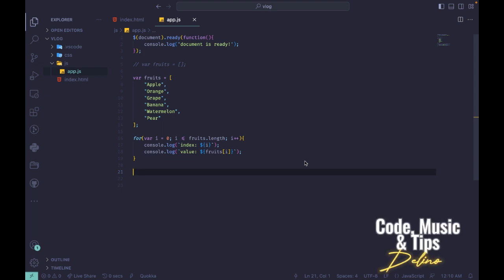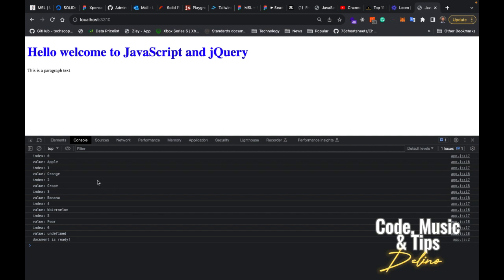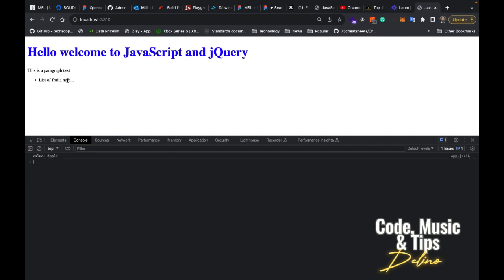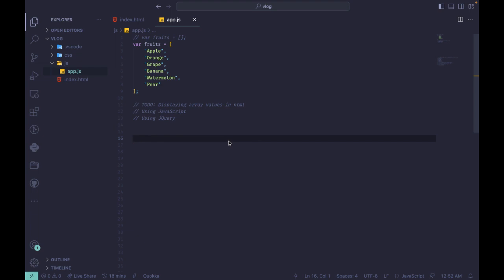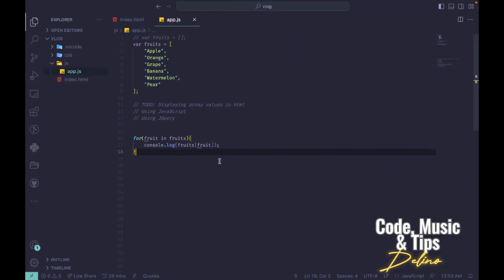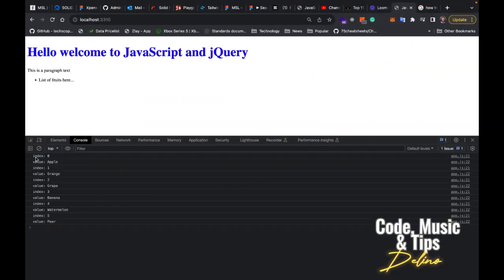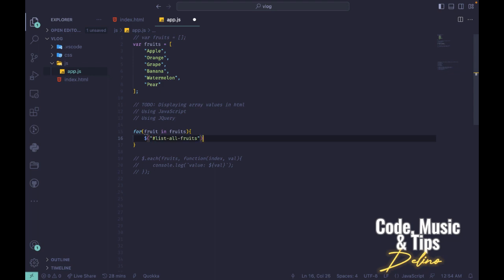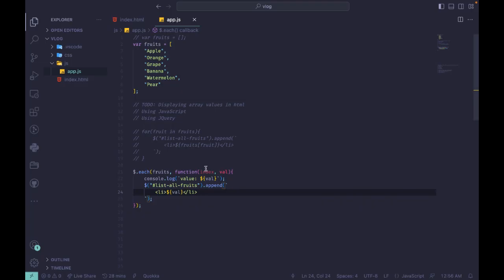Understanding JavaScript Array and Showing Array values using JQuery and HTML5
Learn how to display array values in your HTML5 using JQuery or JavaScript.